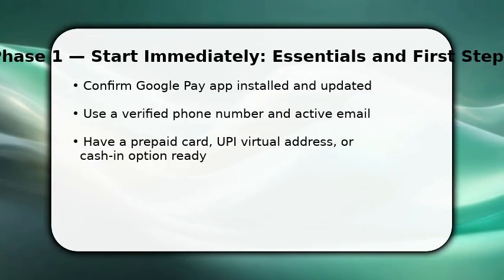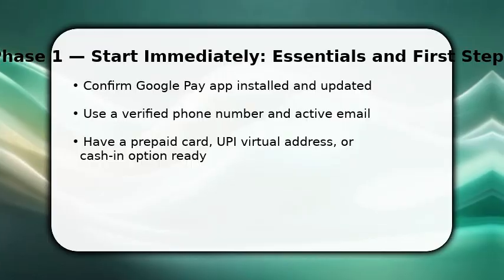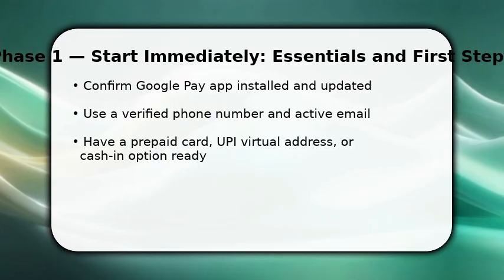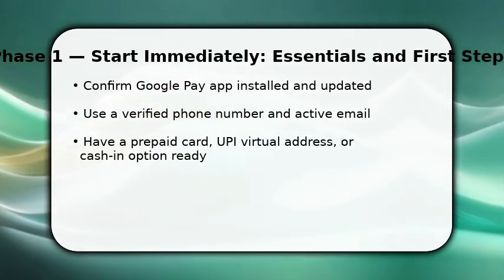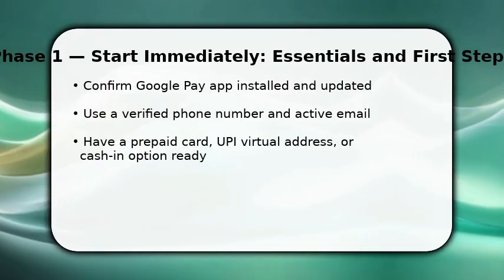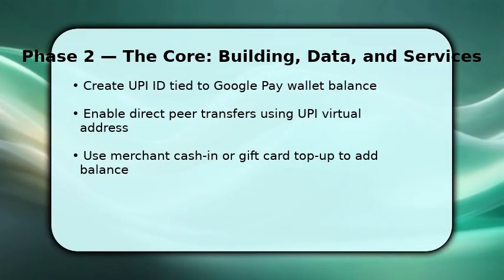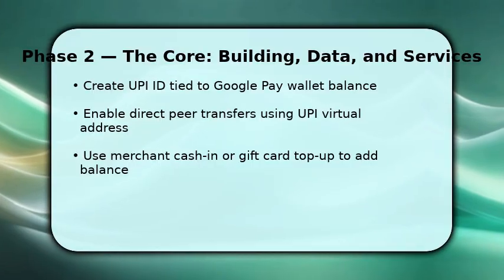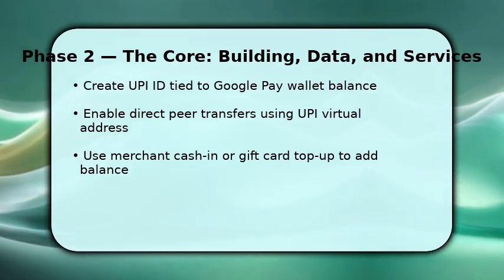How to Get Money in Google Pay Without Bank Account (full Guide)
How to Get Money in Google Pay Without Bank Account (full Guide) | 🔒 Surfshark VPN Deal — Stay private and secure. $1.99/mo + 3 Months Free ▸

Discover the full guide on accessing funds within Google Pay without a traditional bank account. Learn alternative methods, security implications, and how to manage your finances effectively with this comprehensive tutorial.

Google Pay, without Bank Account, access Funds, alternative Methods, finan01 management, secure transactions in Google Pay, non-traditional banking options